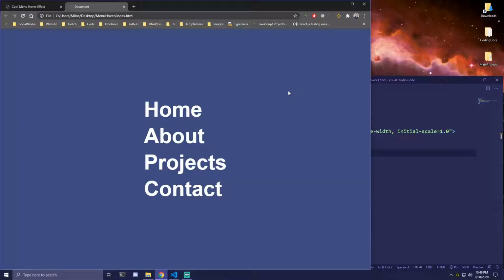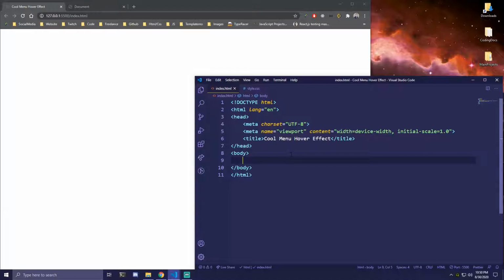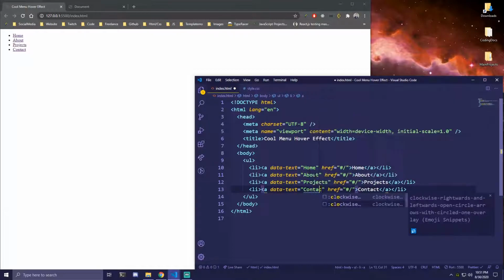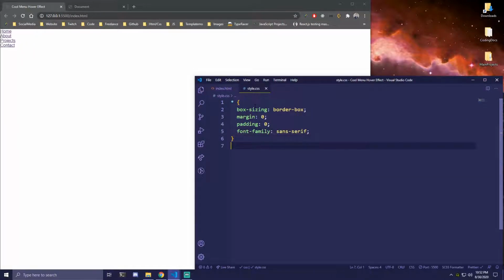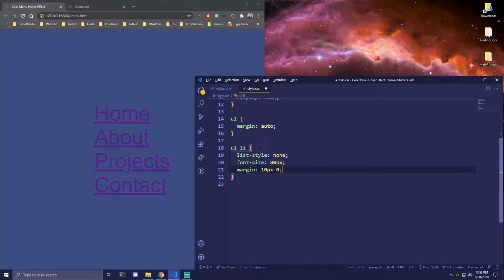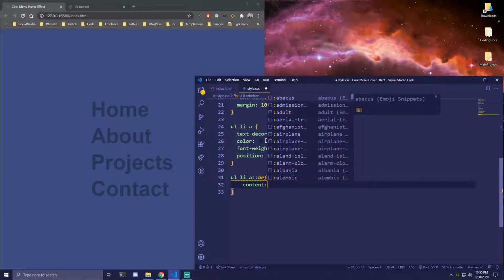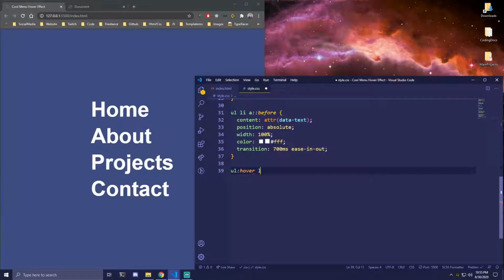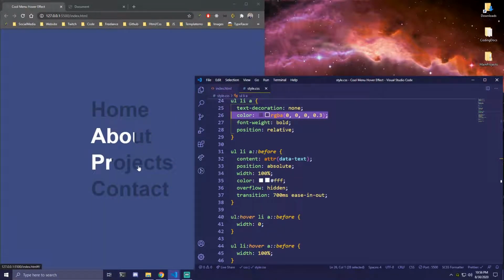Cool Menu Hover Effect - Css